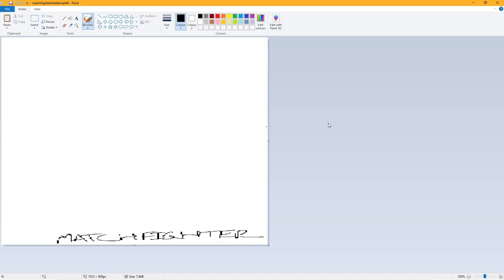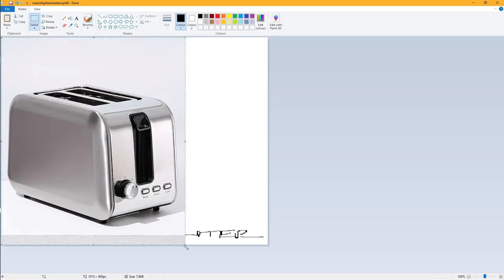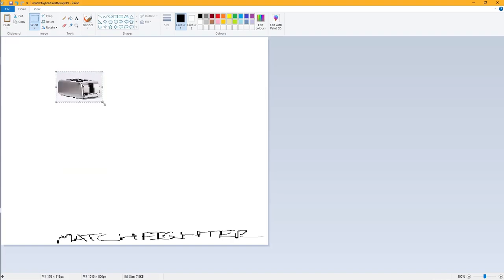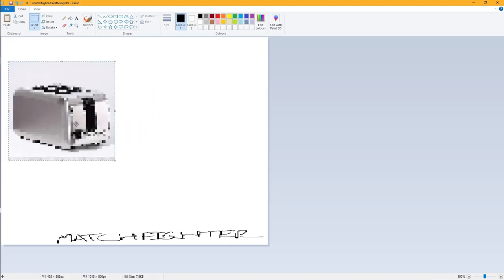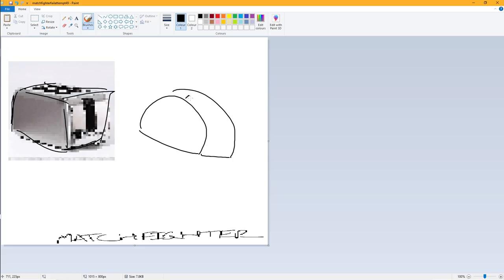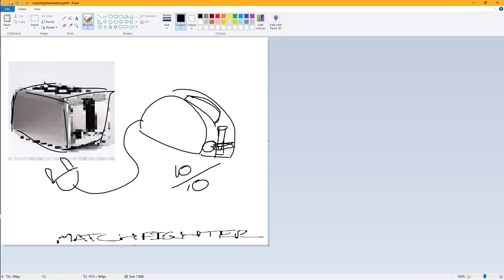How to draw a toaster in paint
Here is a simple way to draw a toaster.
1. Observe the toaster, look at reference of toaster to get the idea of the it's form.
2. Draw the toaster based what you have studied in the reference.